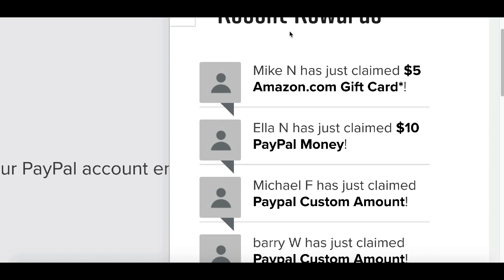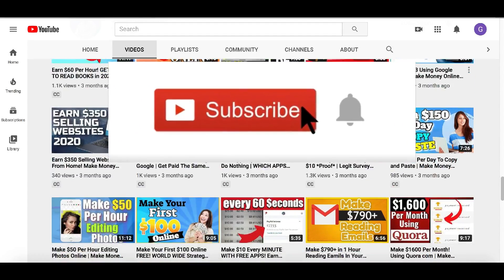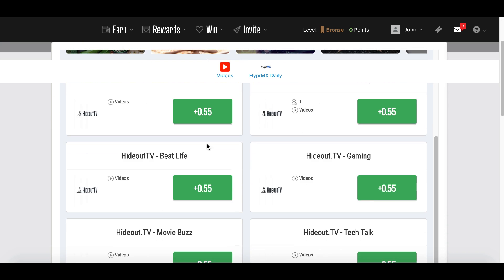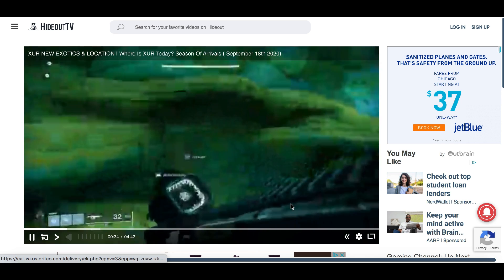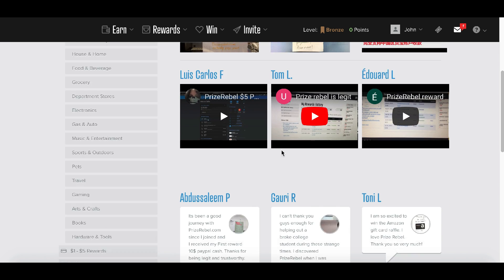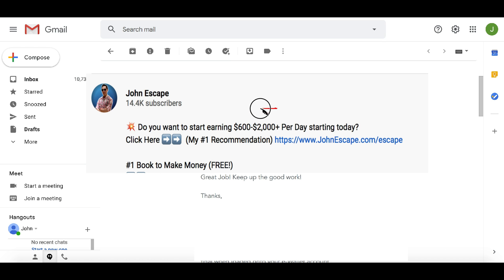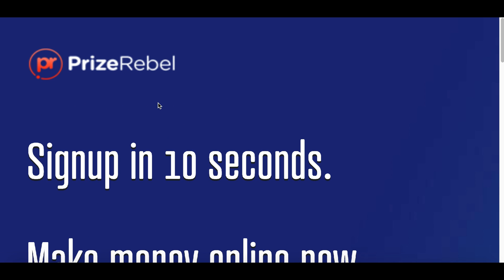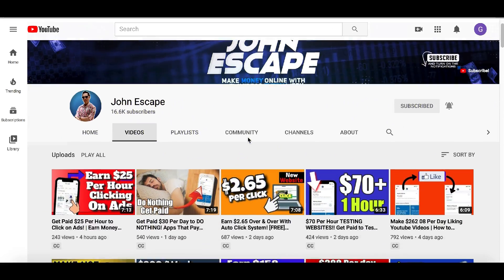$100 Per Day! How to Get Free PayPal Money Fast and Easy | Free PayPal Money 2020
I post videos everyday showing you how to make money online by going over websites and apps that you can use to earn money online fast and free. Back in 2017, I realized it was possible to make money online and since I loved working with computers it was like discover a gold mine for me. There are so many ways you can make money from home simple with a click of a mouse and getting started is easy. So I created this channel to help share my experiences and show you how to make money fast just like I am doing now. I go over many ways to make money online using strategies that can work worldwide. So there will always be an easy ways to make money online for everyone! I also go over work from home jobs and other home based business ideas. If you would like to start working from home and generate real online income then I want you to Subscribe to my channel so you don't miss out on any of my future videos!